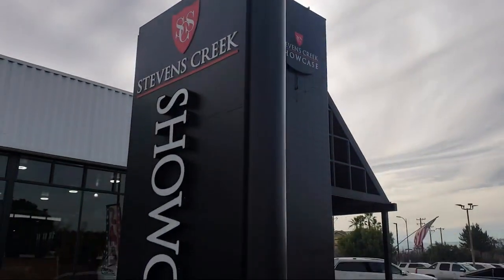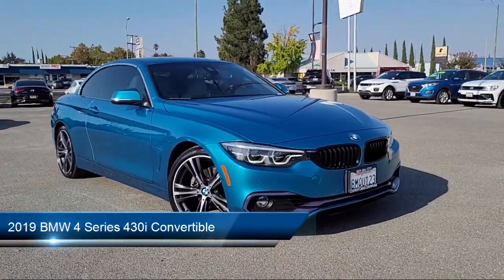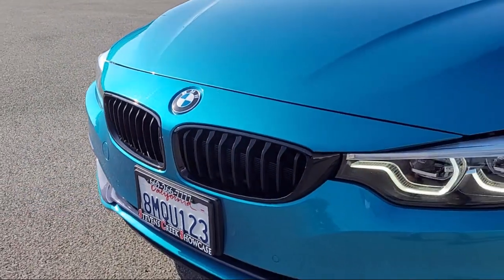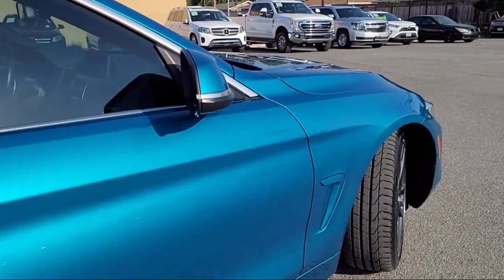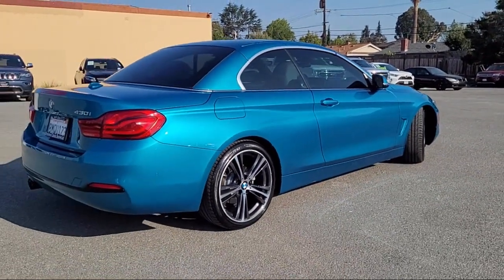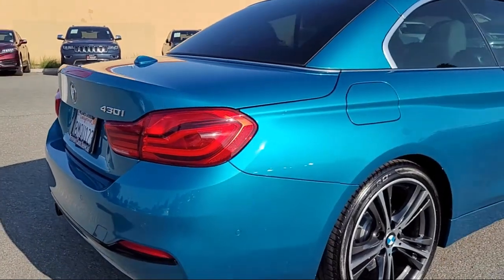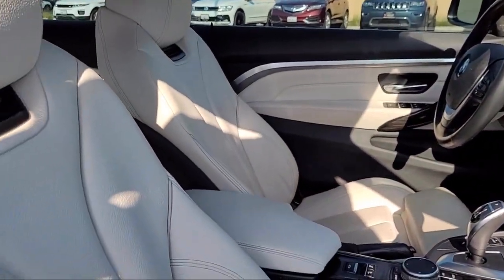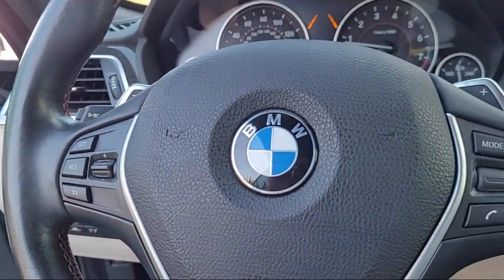2019 BMW 4 Series 430i Convertible San Jose Santa Clara Sunnyvale Campbell Palo Alto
2019 BMW 4 Series 430i Convertible Stock Number: Z3184 Vin:WBA4Z1C56KEE44106.